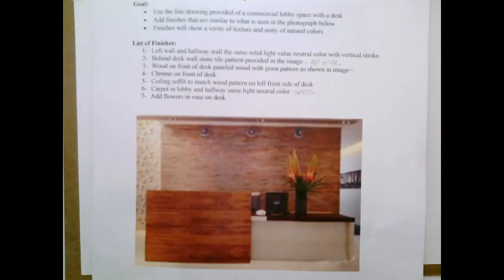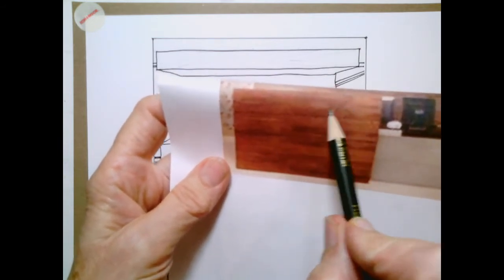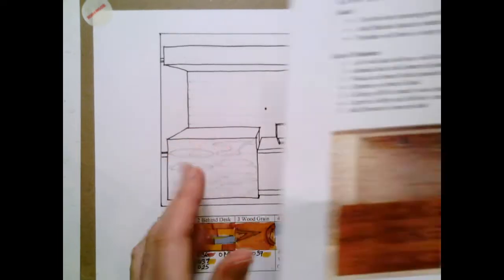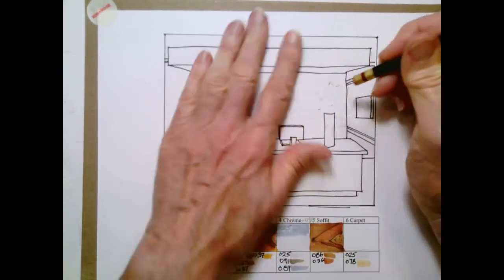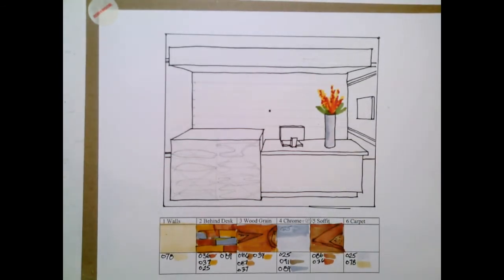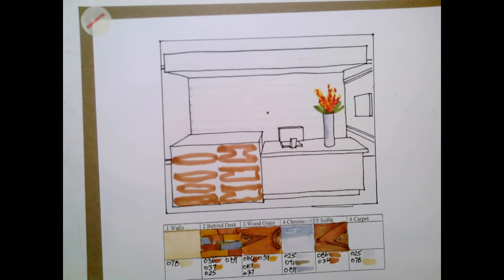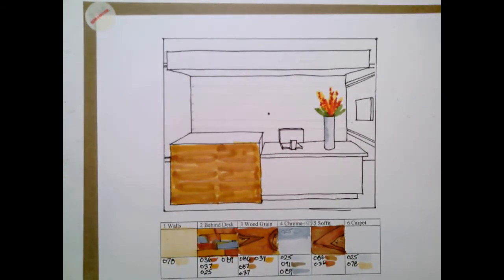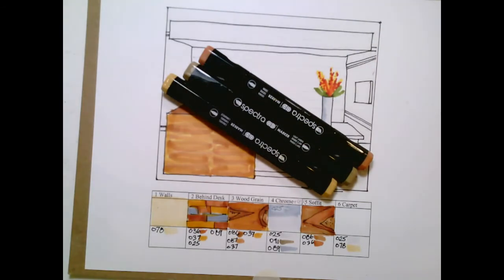HWA #6 A Lobby